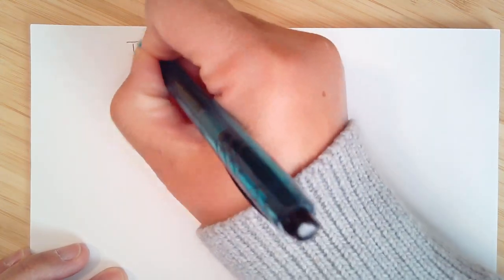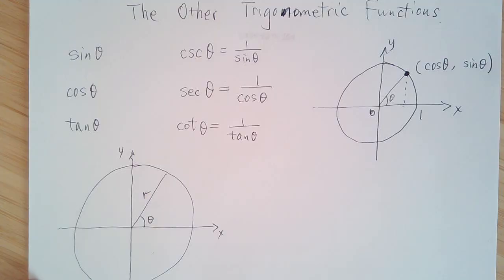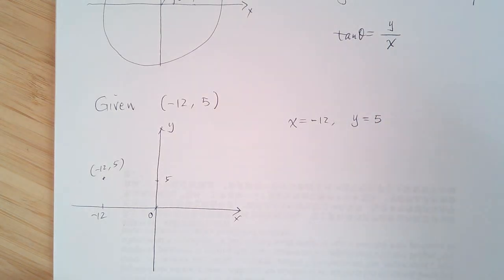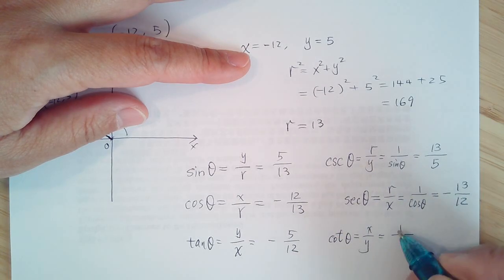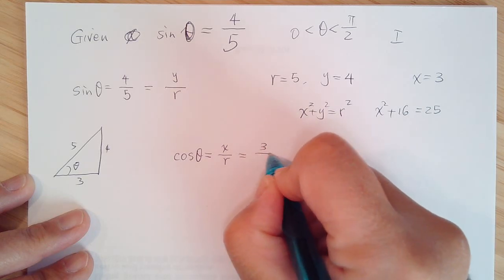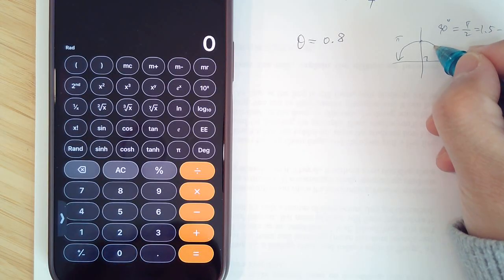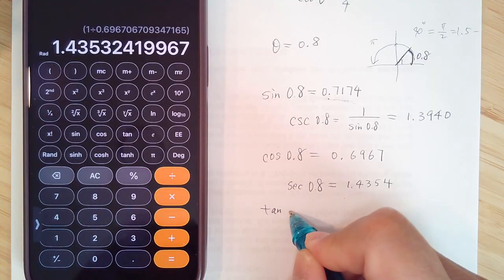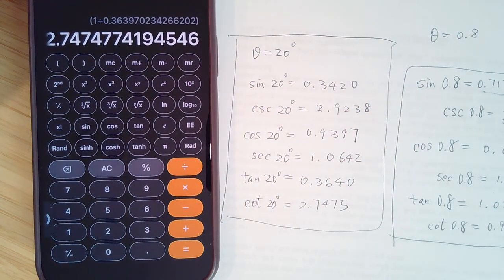PreCal 044 The Other Trigonometric Functions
After we learned sin, cos, and tan, we will learn sec, csc, and cot for an angle.
There are relationship among all six trig functions, so if you are given one, you should be able to find the other five. If you are given a point on the terminal side of an angle, you can find the six trig function values.
I also showed how to use calculator to find the trig function value.